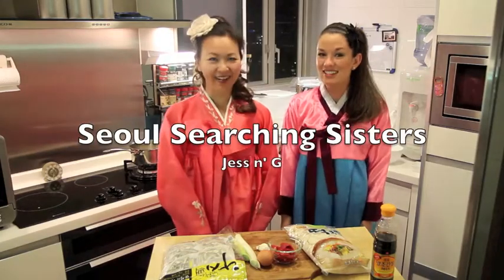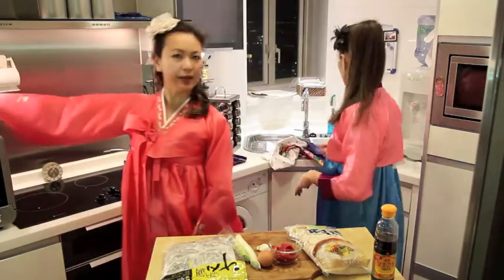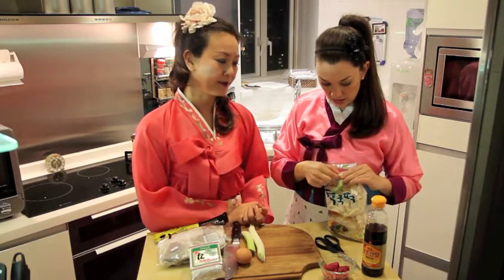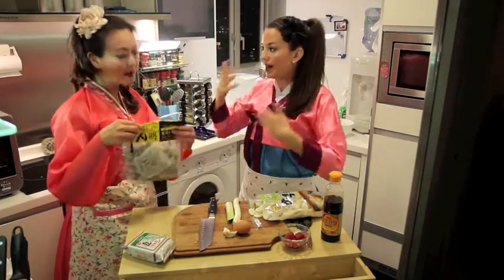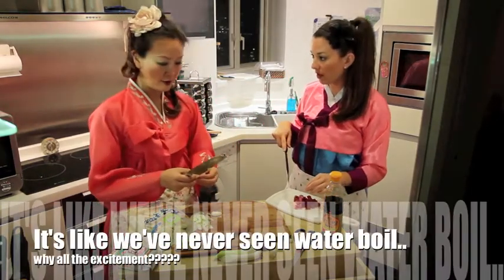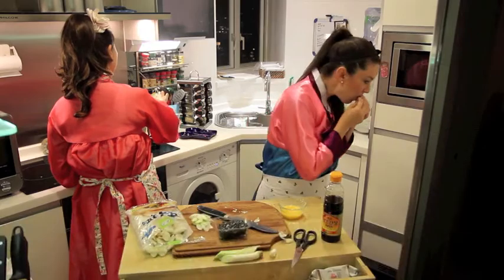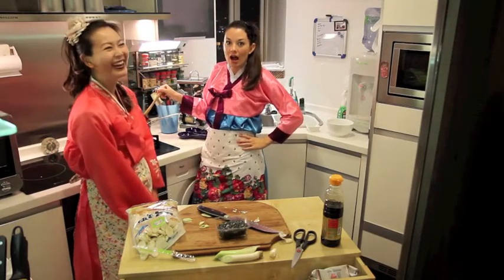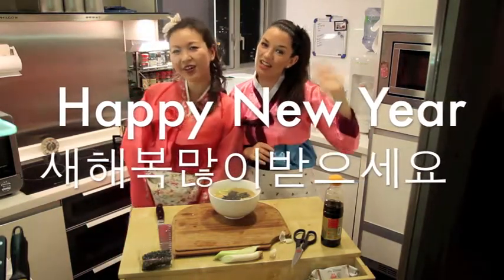Korean Food - Ttuk guk, Korean rice cake soup (Happy Korean New Year!!!)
SeoulSearchingSisters Jess and G celebrate the lunar new year with Ttuk guk. Ttuk guk is a soup you eat as your first meal of the New Year. A hot bowl of rice cakes and beef soup starts the new year in every Korean homes. Join us on our cooking adventure as we Celebrate the Year of the Snake!!!

Ingredients:
Rick Cakes
Beef
Soy sauce
Anchovy/kelp packet
Leek
Egg
Seaweed
Garlic

Directions: Watch the Video!!! =)

xoxoxoxo